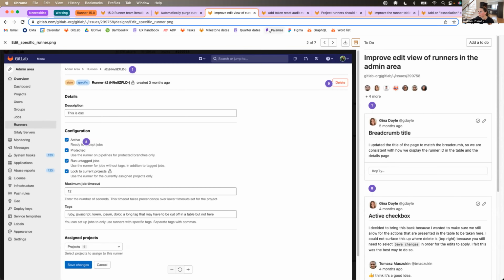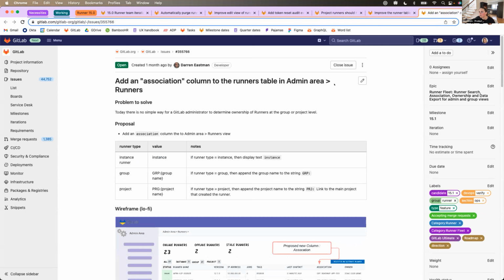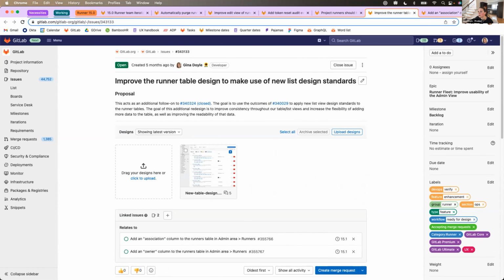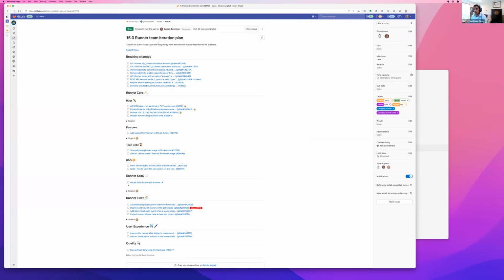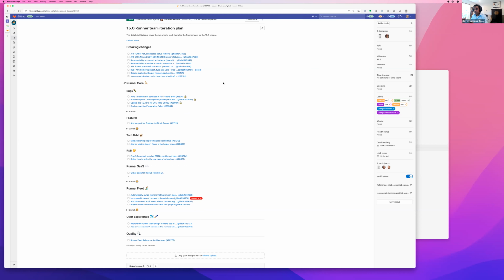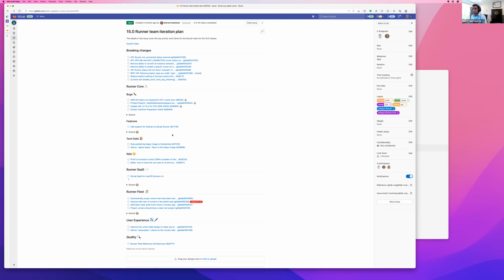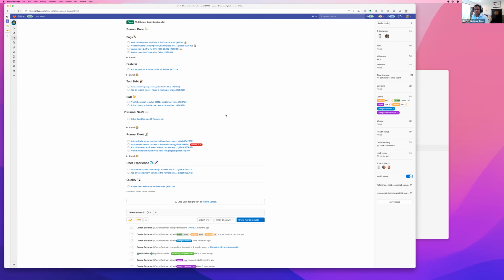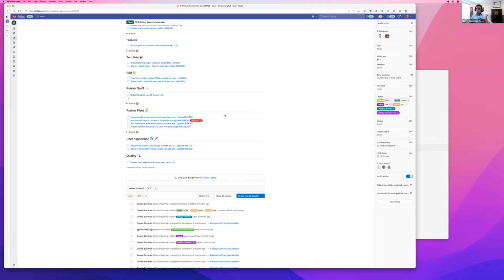GitLab 15.0 Kickoff:Verify-Runner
GitLab Runner kickoff video for  GitLab 15.0